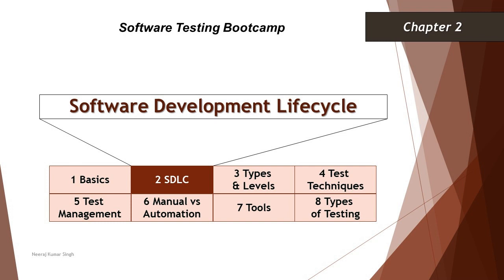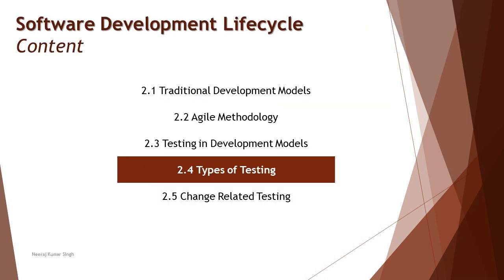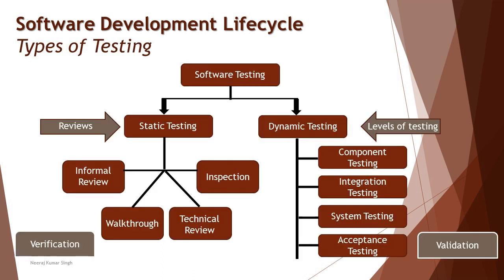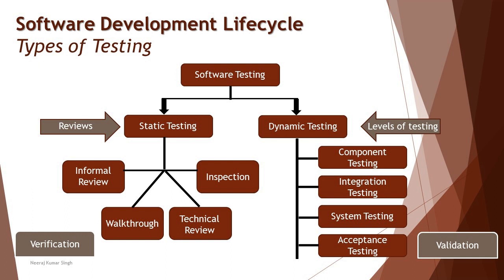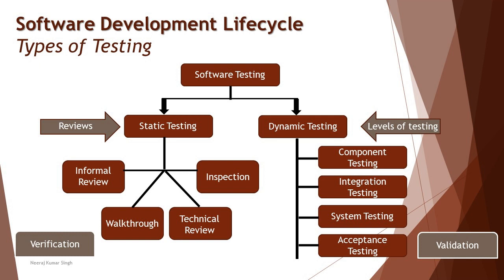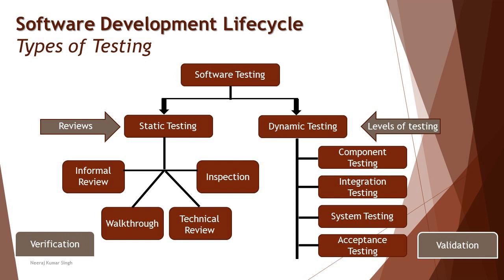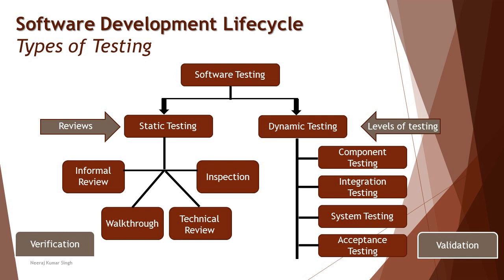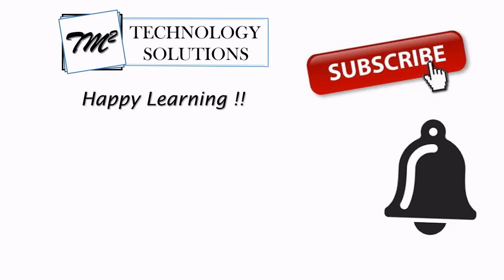Software Testing Bootcamp | Types of Testing | Classification of Testing| Software Testing Tutorials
Hello Friends,

This tutorial will drive individuals about the Basics of Software Testing and will be discussing Types of Testing.

Static Testing,
Dynamic Testing,
Verification, Validation,
Types of Review,
Levels of Testing,